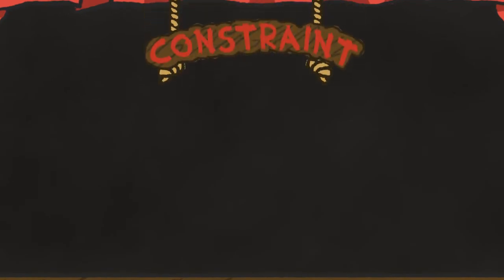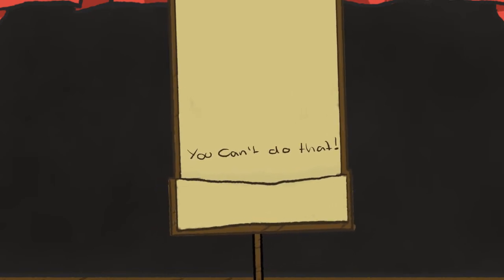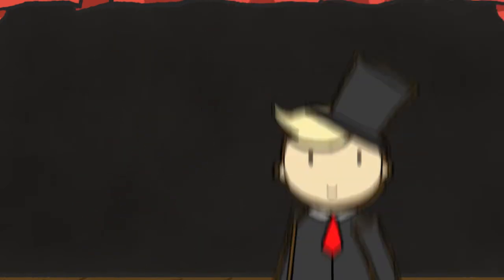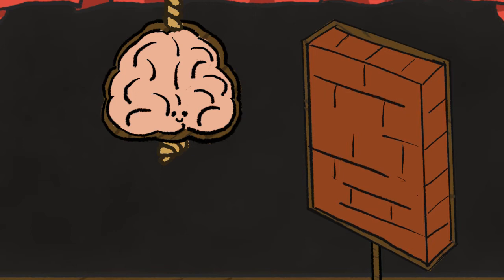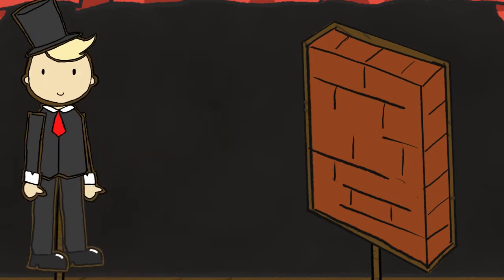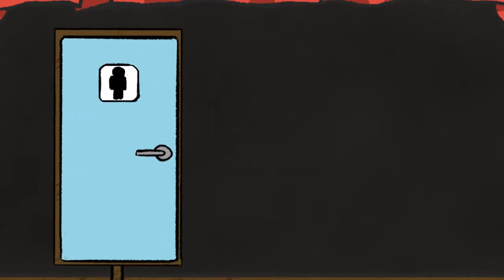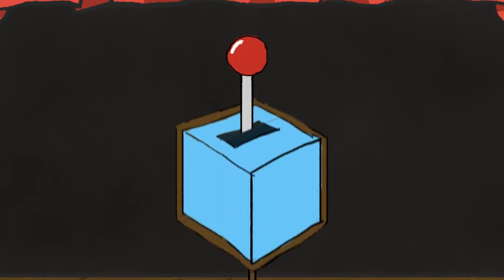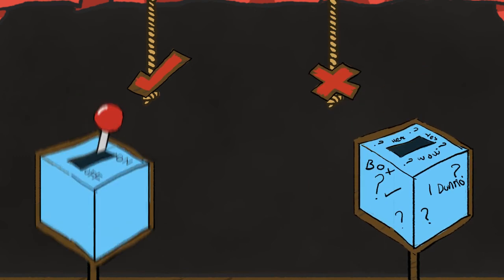The Design Principle of Constraint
A university motion graphics presentation about the design principle of constraint.